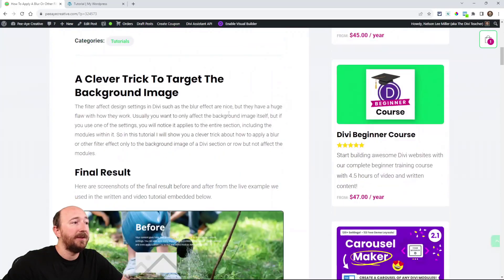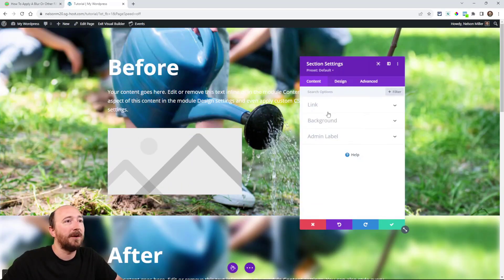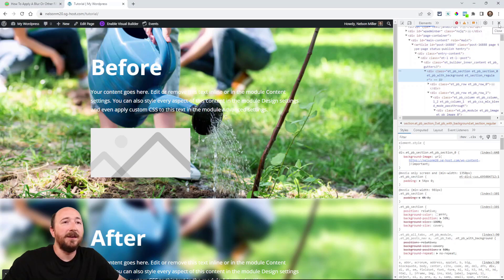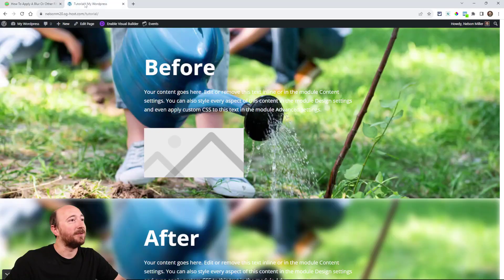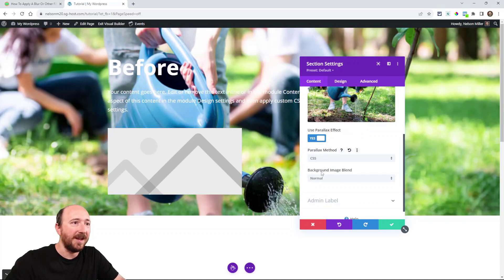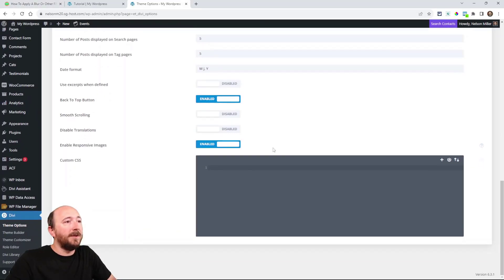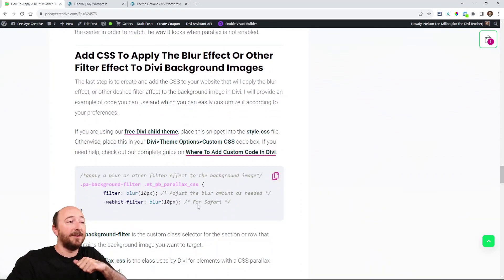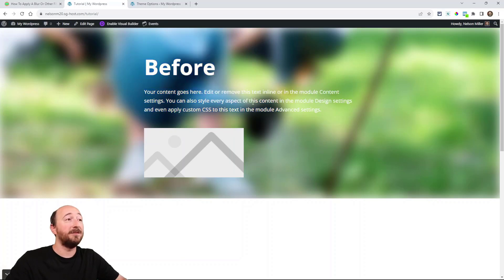How To Apply A Blur Or Other Filter Effects To A Divi Section Background Image Only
A Clever Trick To Target The Background Image
The filter affect design settings in Divi such as the blur effect are nice, but they have a huge flaw with how they work. Usually you want to only affect the background image itself, but if you use one of the settings, you will notice it applies to the entire section, including the modules within it. So in this tutorial I will show you a clever trick about how to apply a blur or other filter effect only to the background image of a Divi section or row but not affect the modules.